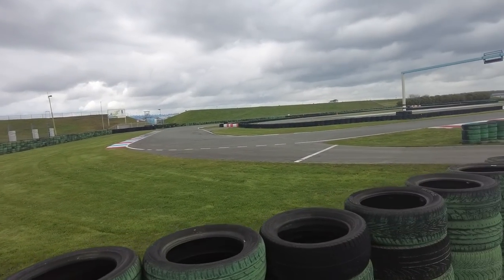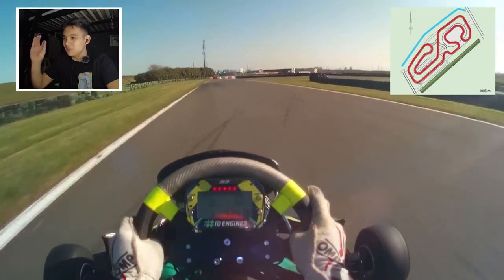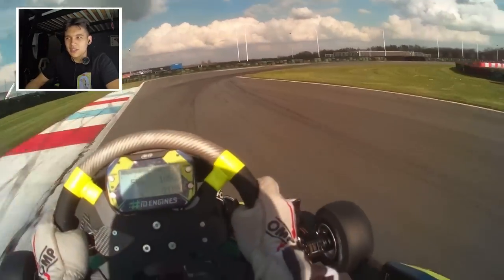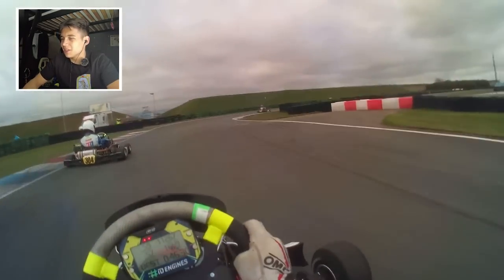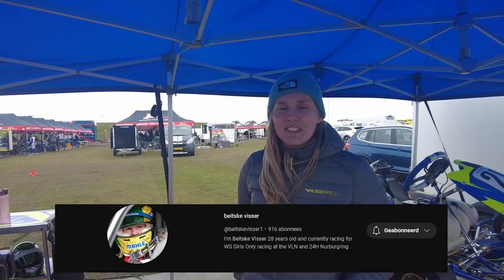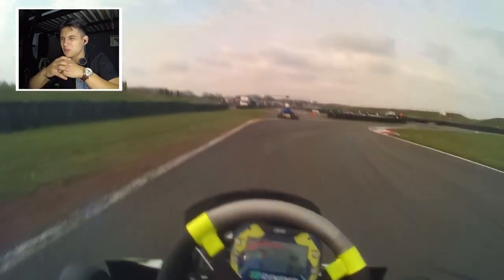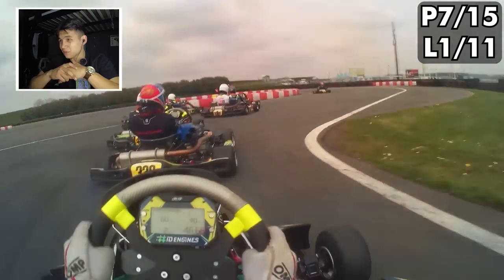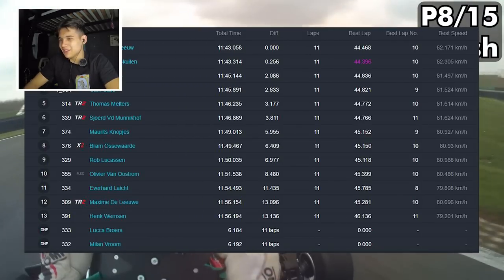Go Kart Racing At The TT Circuit In Assen | #46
ID Engines Shifter Race 2, this time at the legendary Assen track. Enjoy the video!